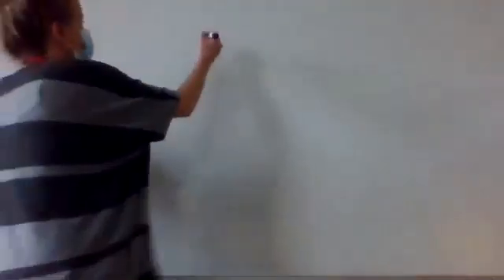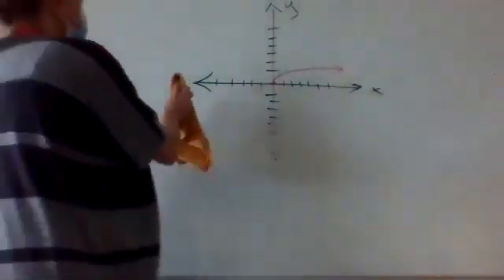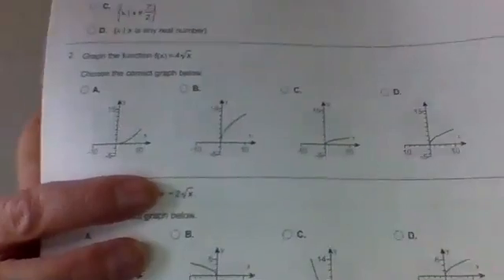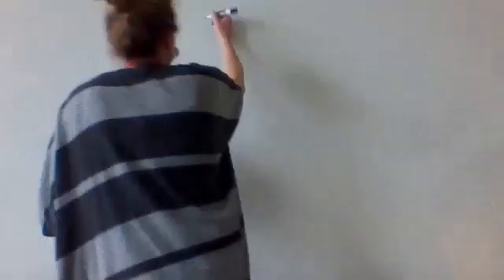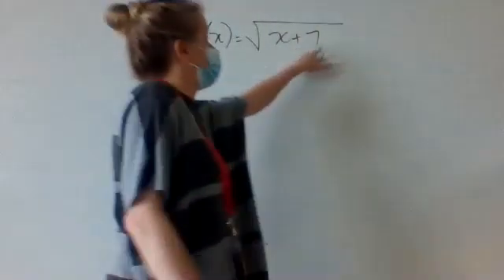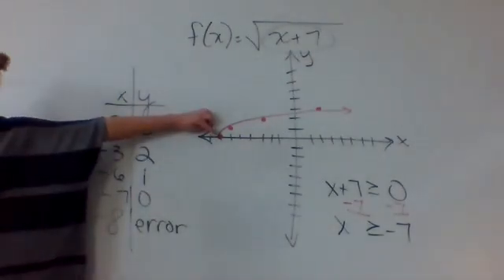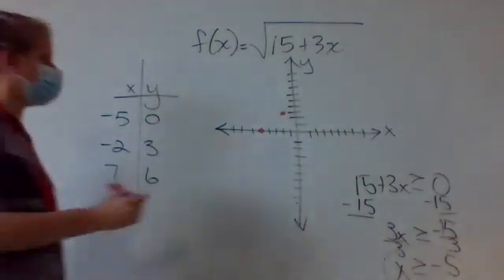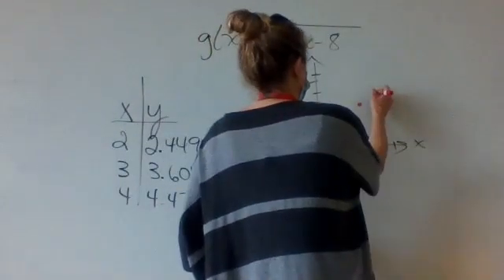College Algebra Section 6.1 9am